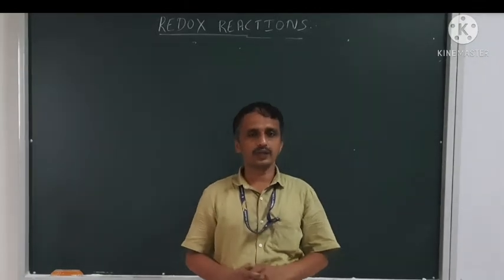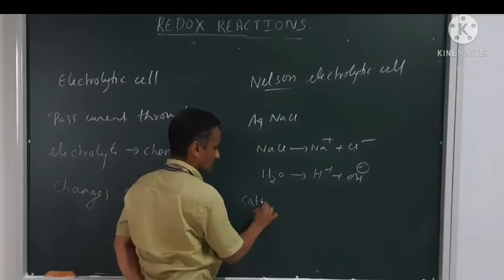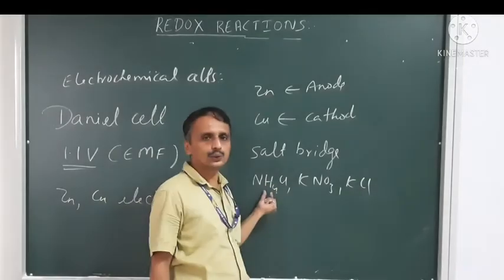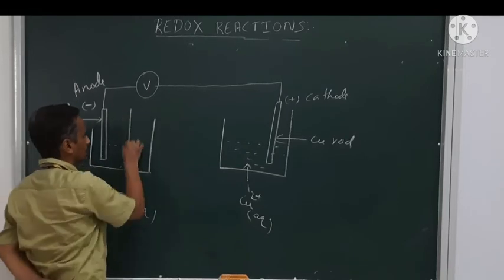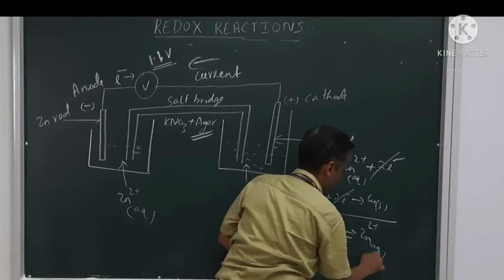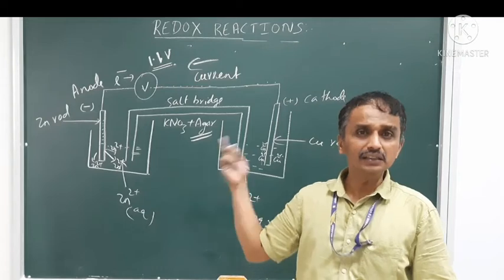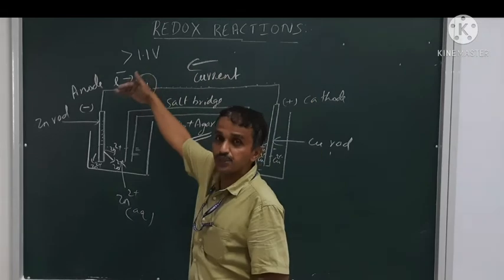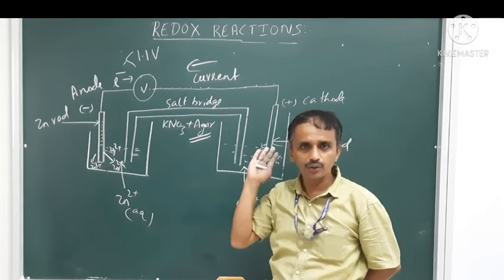REDOX REACTIONS VIDEO 8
DANIEL CELL,construction, working ,cell  reactions ,cell representation